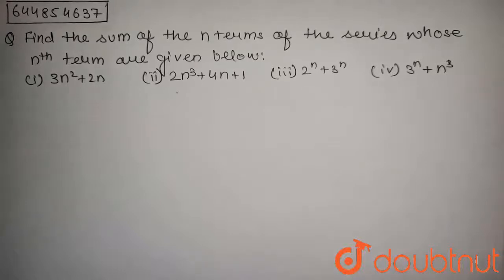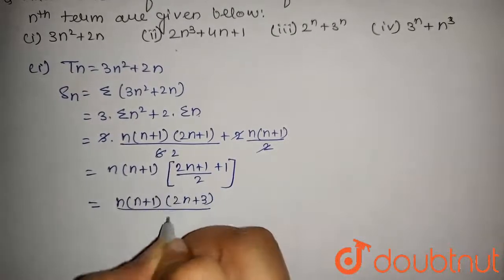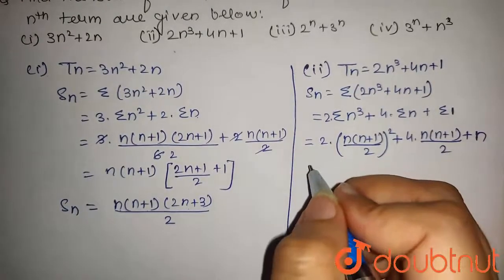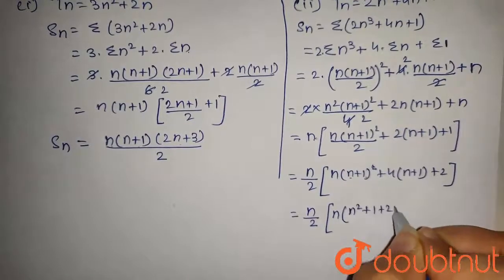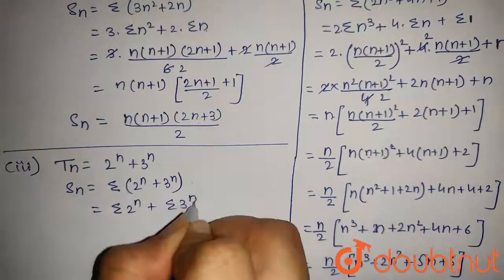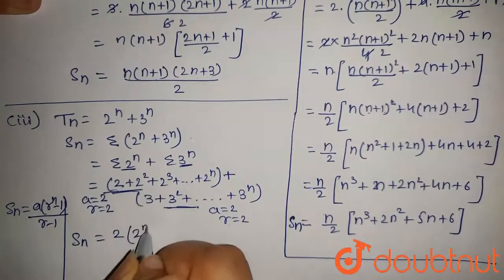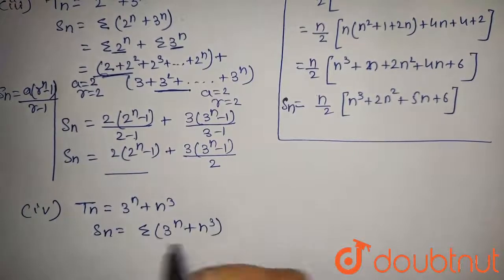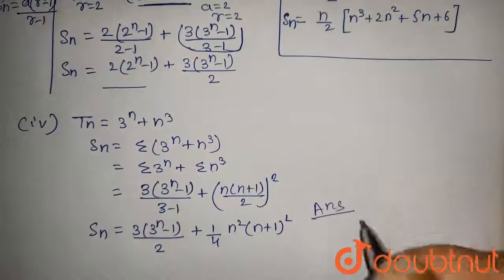Find the sum of the n terms of the series whose nth term are given below : (i) 3n^(2)+2n (ii) 2n...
Find the sum of the n terms of the series whose nth term are given below : (i) 3n^(2)+2n (ii) 2n^(3)+4n+1(iii) 2^(n)+3^(n) (iv) 3^(n)+n^(3)
Class: 11
Subject: MATHS
Chapter: SEQUENCE AND SERIES
Board:CBSE

👉 Have Any Query? Ask Us.